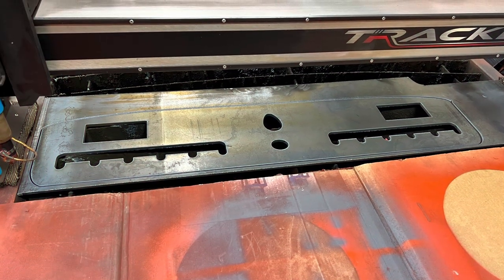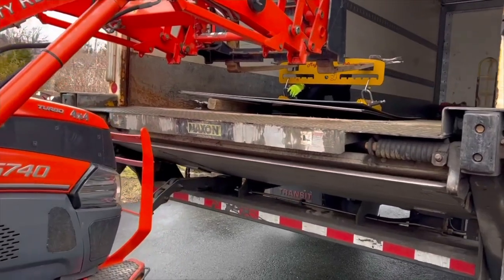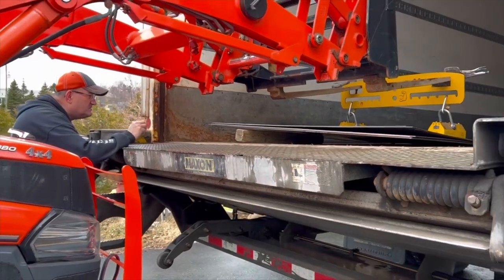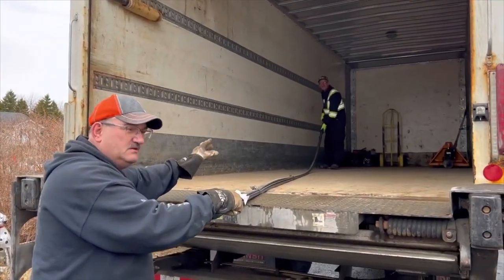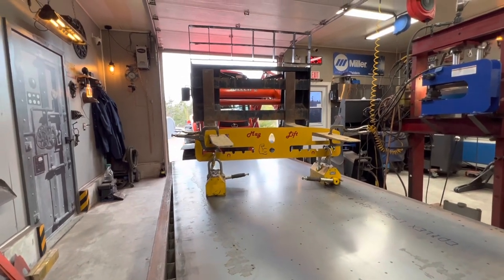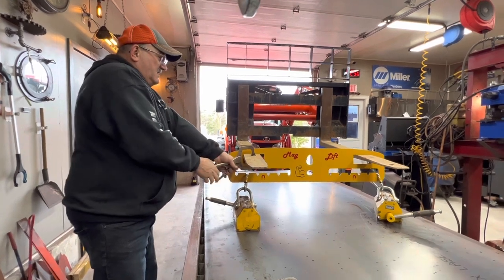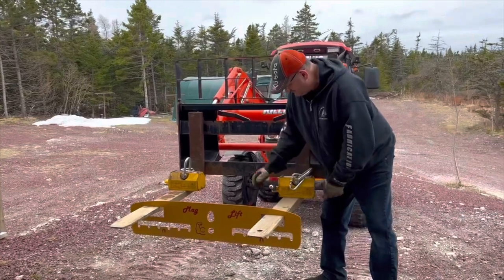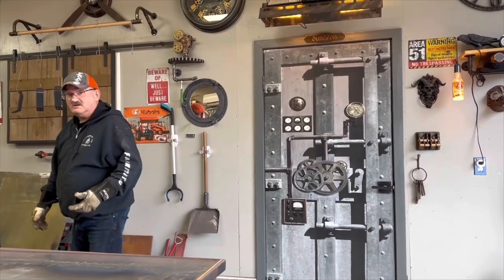The Mag Lift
This is a lift frame that we made so that we could use our two magnets for lifting steel off the truck when it’s being delivered. Doing it this way, makes it safer for the steel. I don’t cause this much damage to the steel as if you were handling with the forks alone.
Check this out on the web for all your kubota accessories .